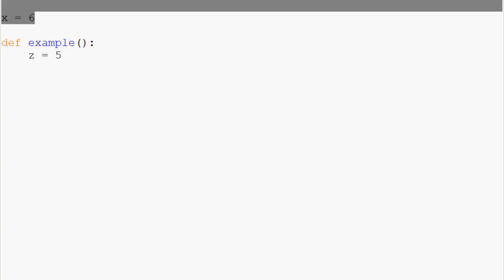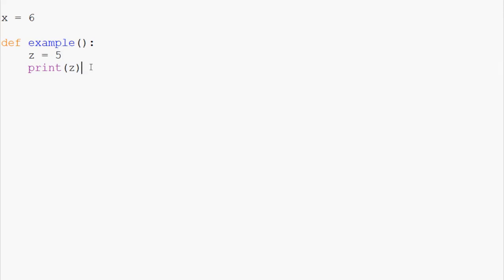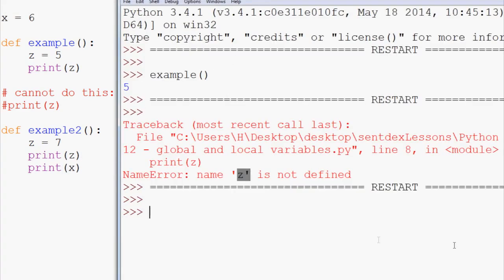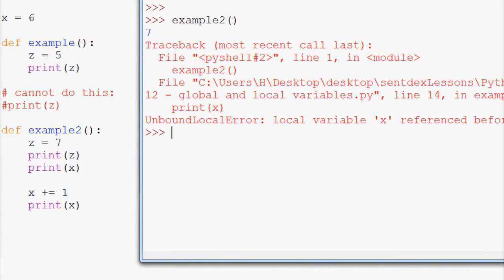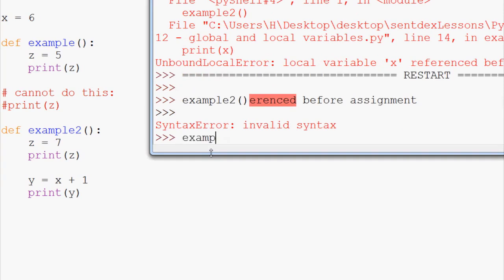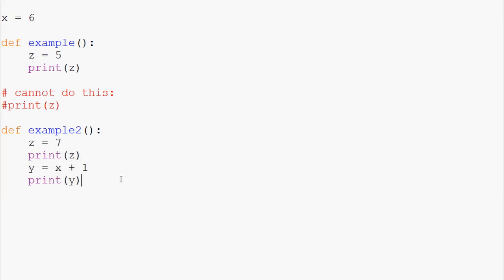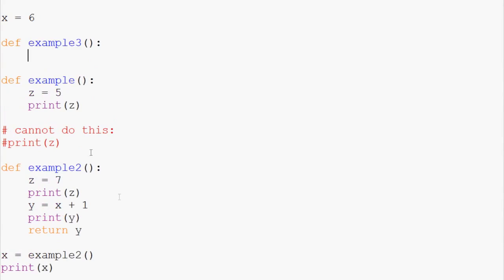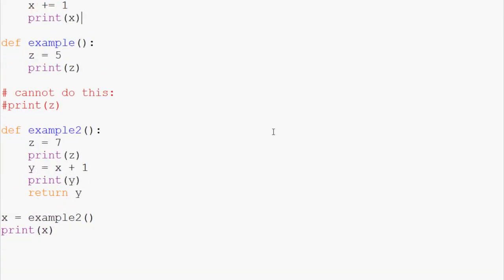012 global and local variables(python)